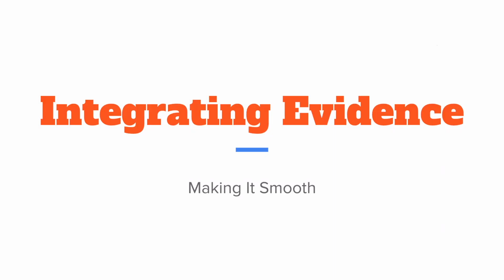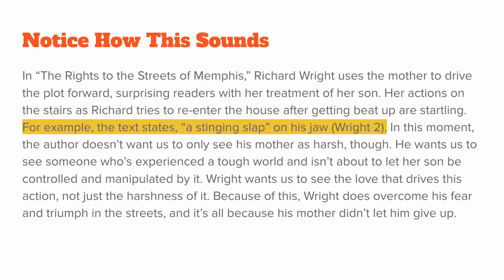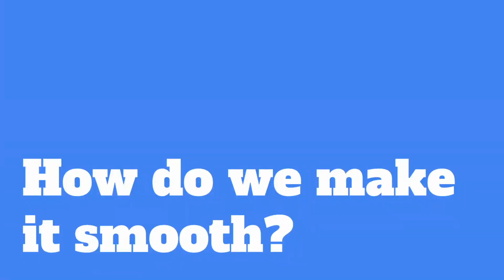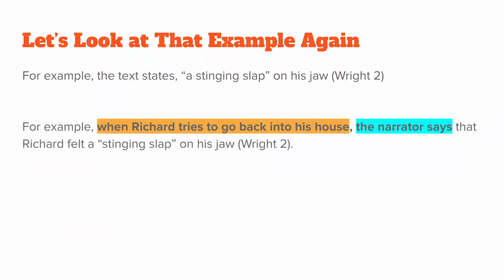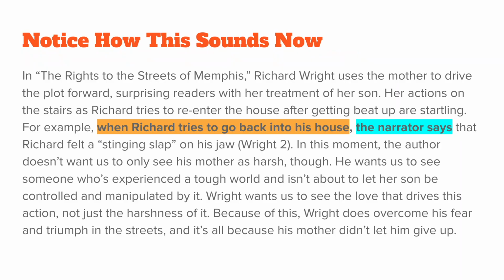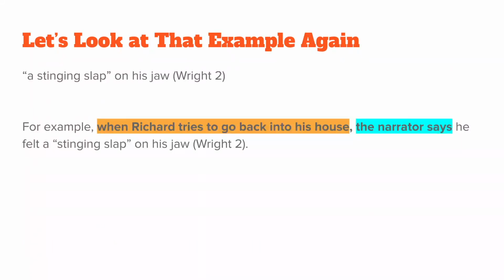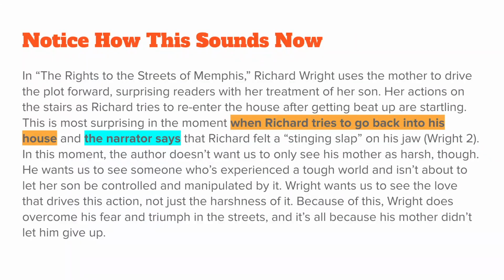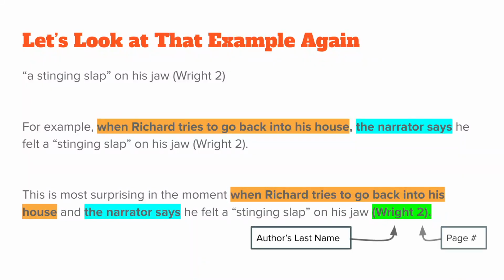Integrating Evidence in Your Writing with a Lead-in